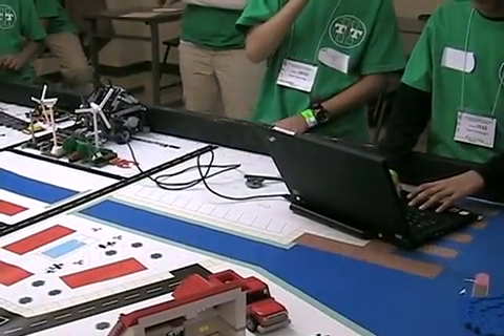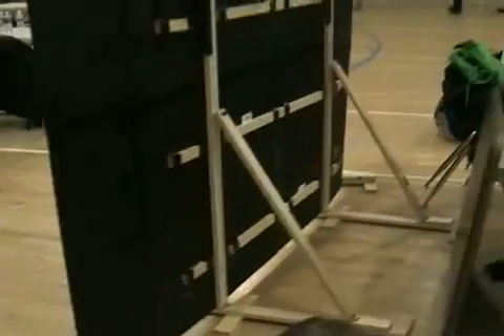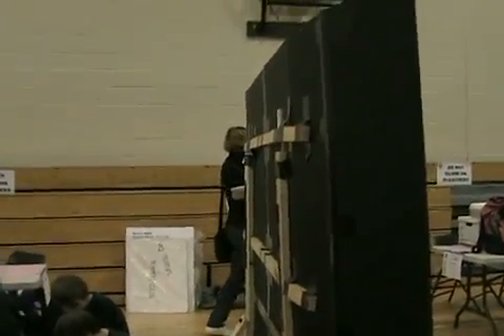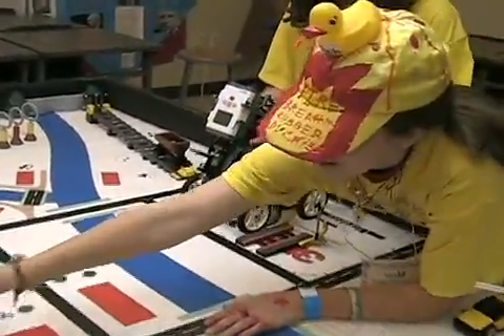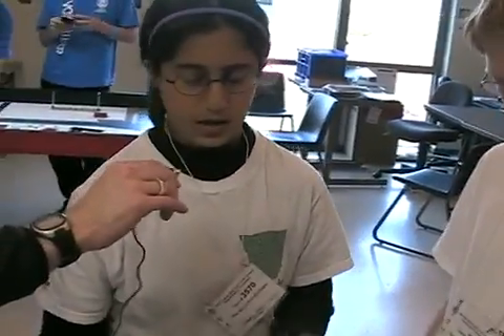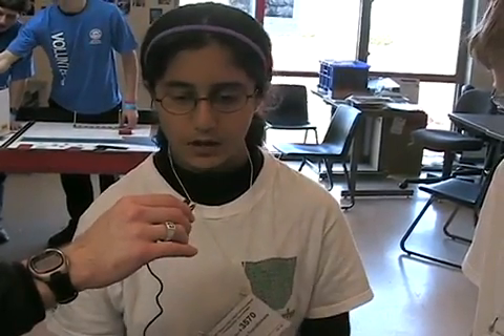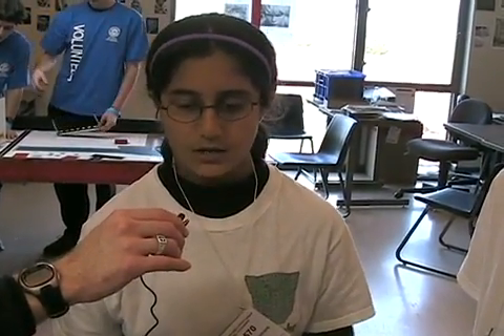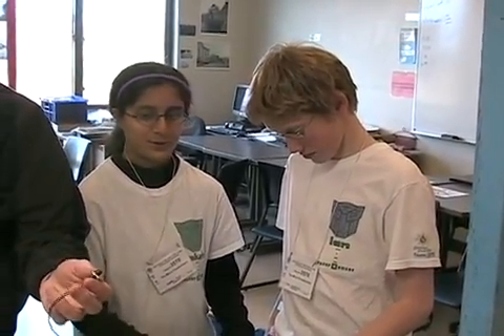Tips and Tricks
Part of a video tutorial series on FIRST Lego League robot engineering fundamentals. Enjoy the show and leave your thoughts as well. Best of luck!